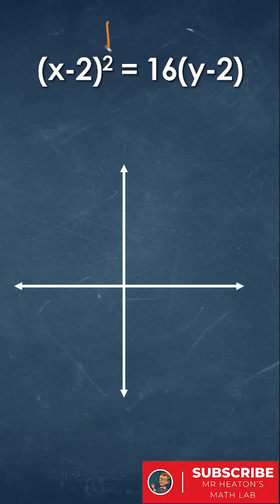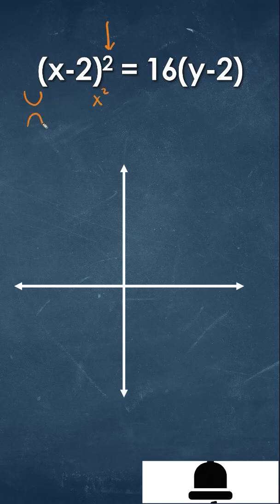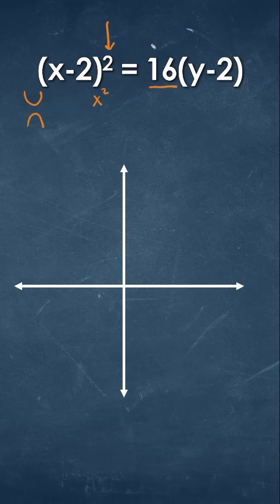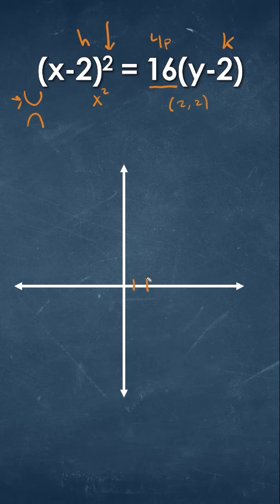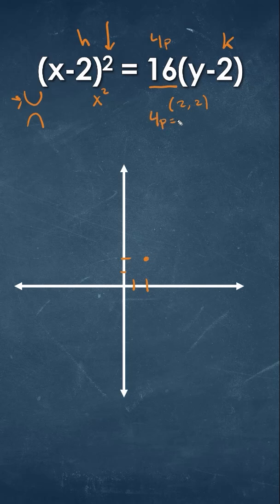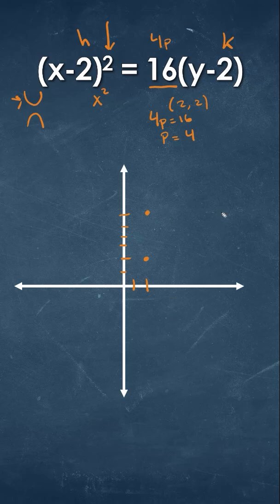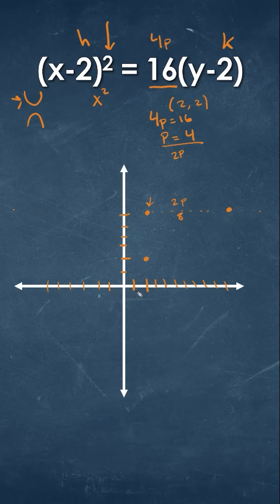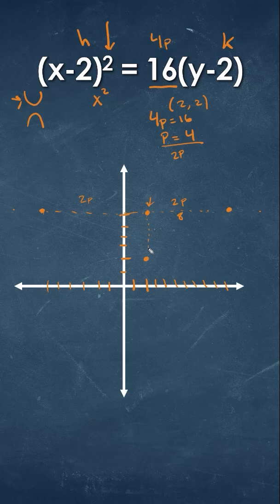Graph a Parabola from Conic Form!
Learn how to graph a parabola from its **conic form** equation, like:  (y - k)^2 = 4p(x - h)
We show how to identify the vertex, p-value, and direction the parabola opens. Perfect for Algebra , Precalculus, or Conic Sections review!